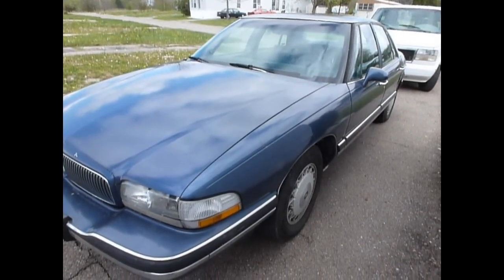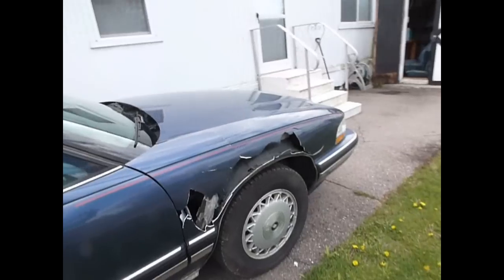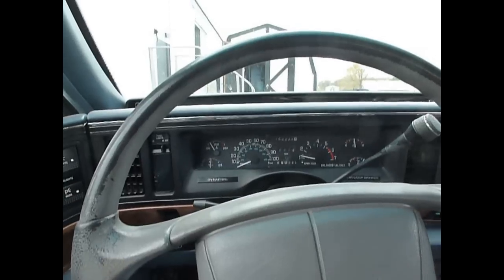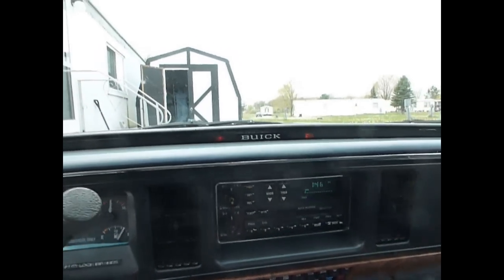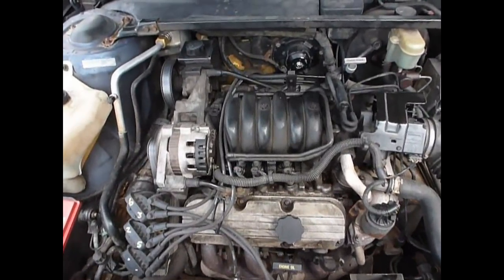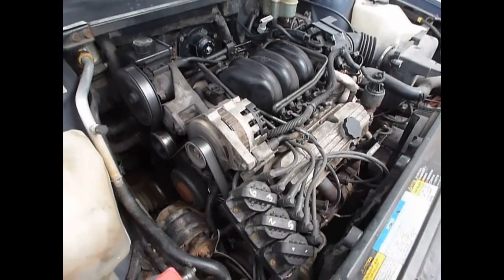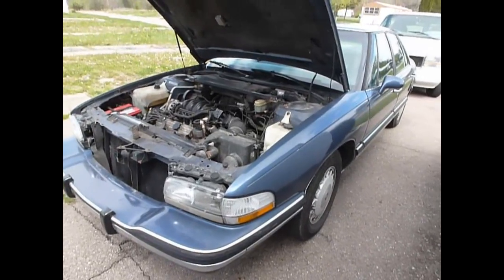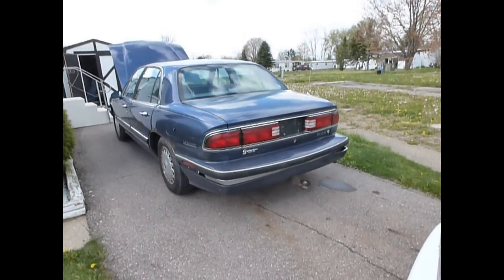1994 Buick LeSabre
Bought another car so I have some backup transportation.  Needs a bit of work, but not too bad.